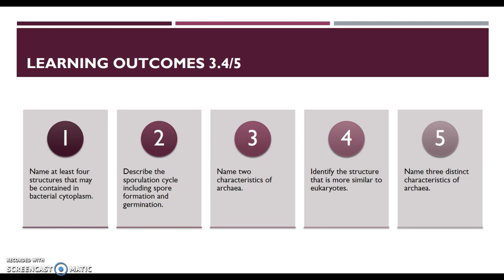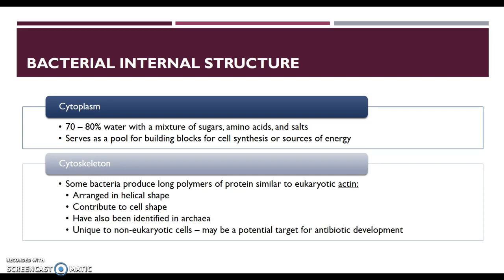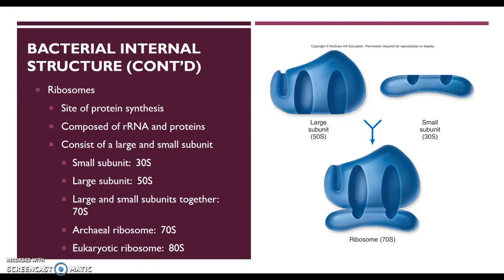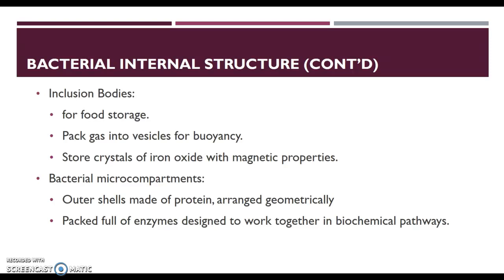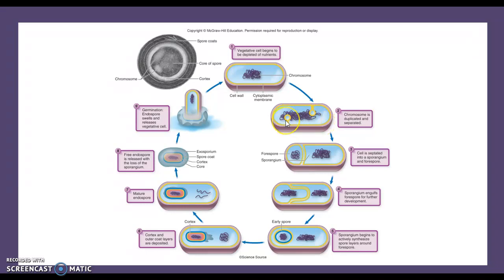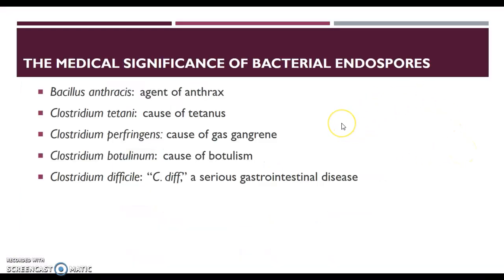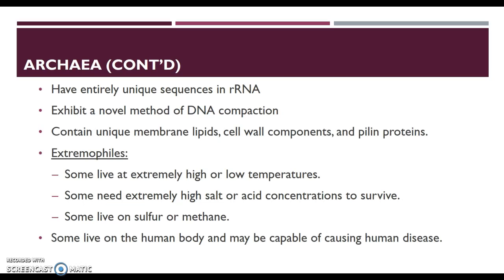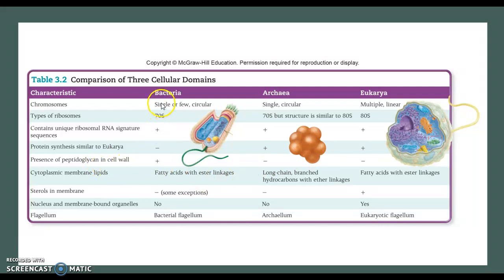MMBS-111 Mini Lecture 3.4 & 3.5